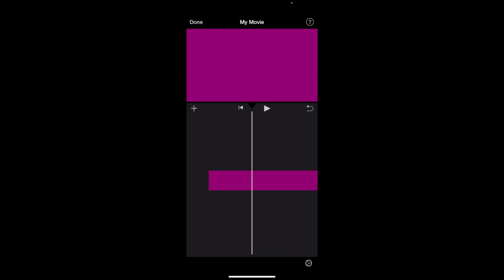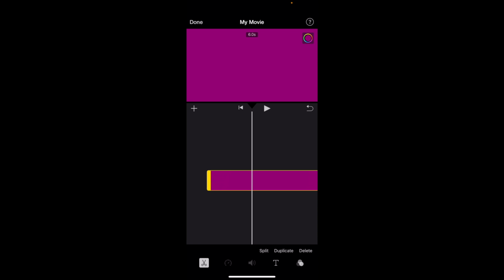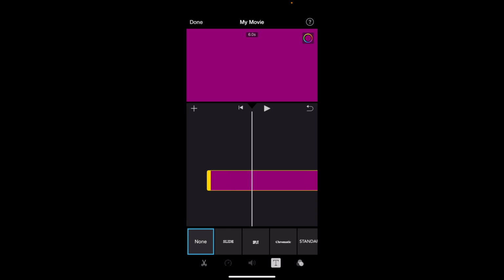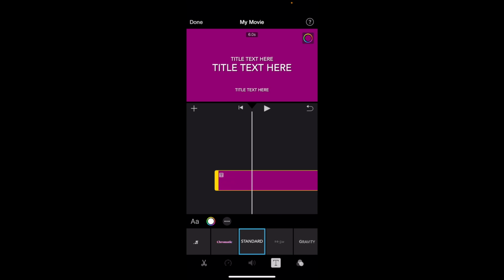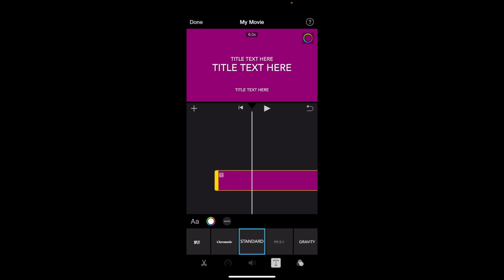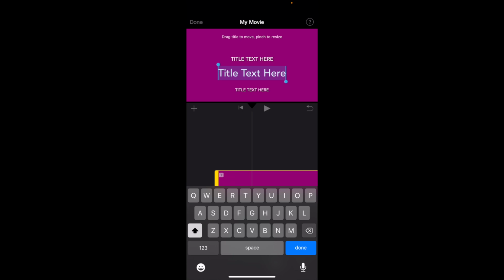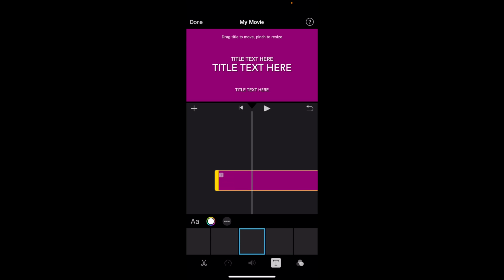How To Add Text To A Video In iMovie | Step By Step Guide - iMovie Tutorial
Enhance your video projects by learning how to add text overlays in iMovie. This step-by-step tutorial guides you through the process of incorporating text into your iMovie videos, perfect for titles, captions, and other textual elements.

How To Add Text To A Video In iMovie

Select Your Project: Choose the project you want to add text to or create a new project.

Step 2: Select Your Video Clip

Choose a Clip: In your project timeline, click to select the video clip where you want to add text.

Step 3: Access Text Options

Open Titles Browser: Click on the "Titles" button above the browser to view available text styles.
Browse Text Styles: Explore the different text styles iMovie offers to find one that suits your project.

Step 4: Add Text to Your Video

Drag and Drop Text Style: Drag your chosen text style to the desired location on your timeline.
Customize Text: Double-click on the text box in the preview window to edit the text. Enter your desired text and adjust the font, size, color, and alignment as needed.

Step 5: Adjust Text Duration and Position

Set Text Duration: Adjust the duration of the text overlay by dragging the edges of the title in the timeline.
Position Text: Move the text box in the preview window to position the text on your video.

Step 6: Preview Your Video

Review the Text Overlay: Play back your video to see how the text appears and ensure it aligns well with your content.
Refine Your Text: Make any necessary adjustments to the text for the best visual impact.

Complete Your Edits: After adding and adjusting your text, finalize any other edits to your project.
Export Your Video: Export your video project by clicking the "Share" button and selecting your preferred output format.